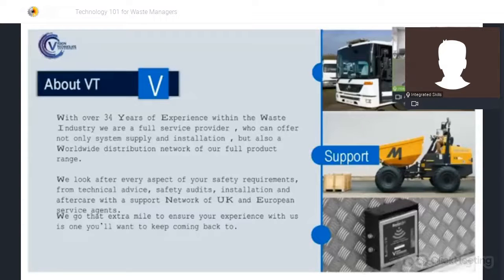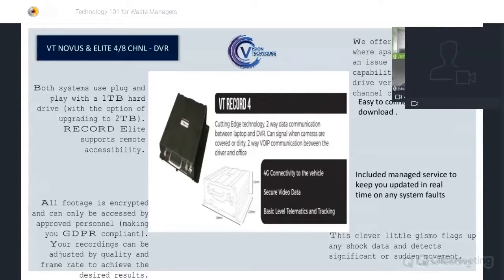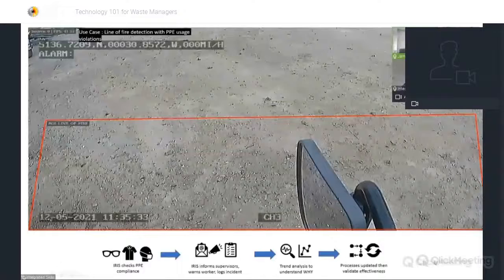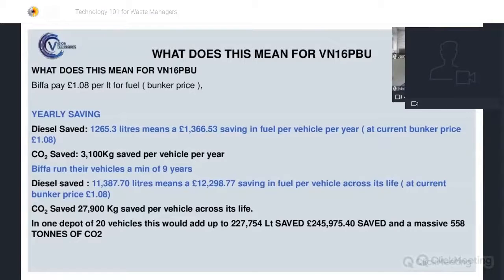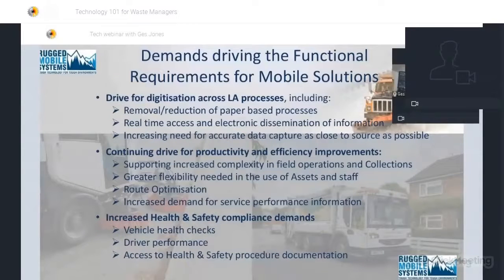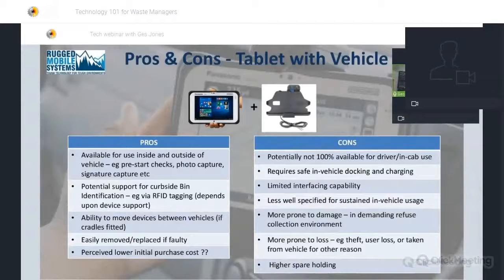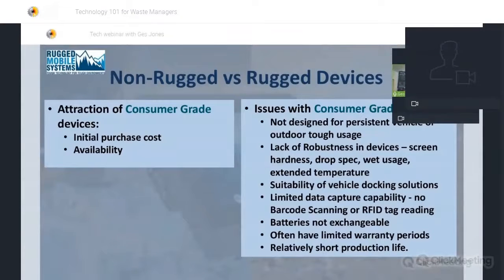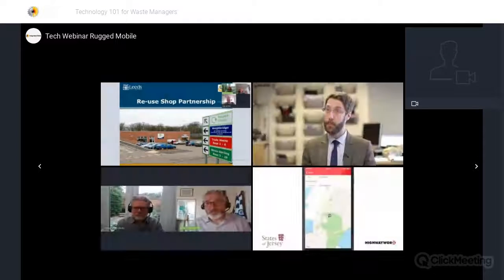Webinar: Technology 101 for Waste Managers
We investigated some of the most valuable technology implemented in Waste Management, Streets Maintenance and other infrastructure services. Stuart spoke to James and Shaun from Vision Techniques about the value of CCTV on service vehicles. Stuart also spoke to Ges from Rugged Mobile about the value of in-cab, rugged computing.